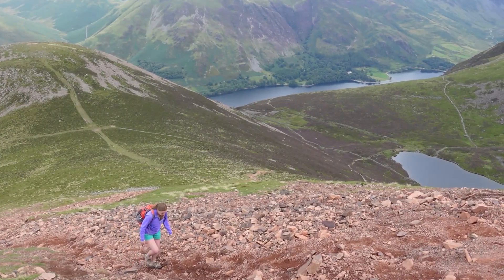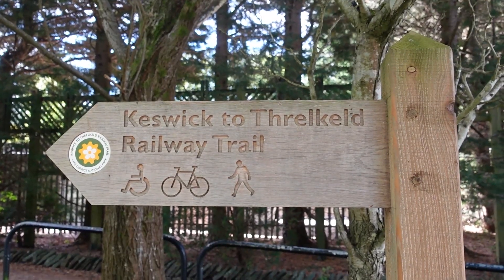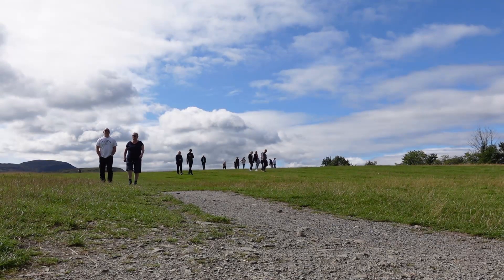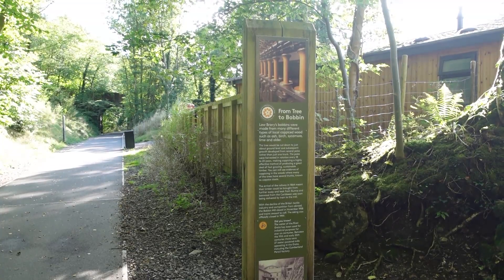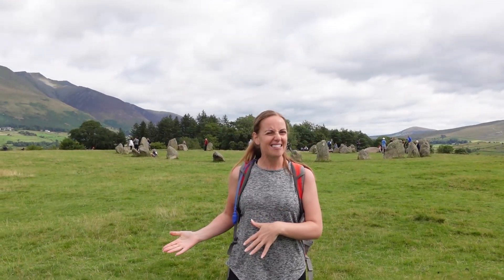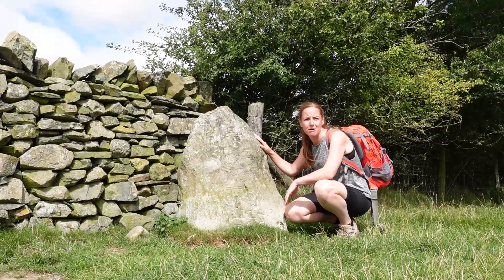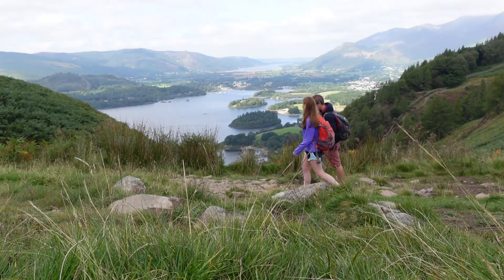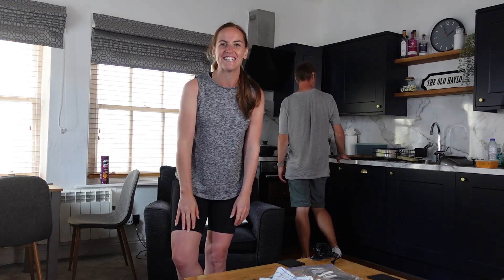Must see Keswick to Castlerigg Stone Circle walk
Join us on a scenic circular walk through the stunning Lake District National Park, as we explore the beautiful landscape that surrounds the town of Keswick. This easy walk will take us through some of the most breath taking scenery in the region, including views over Skiddaw, Latrigg, Blencathra, Walla Crag, and Cat Bells.

Starting in the charming town of Keswick, we'll set out on a leisurely walk that will take us through  picturesque areas of the Lake District. We'll follow the trail as it winds its way through wooded glades, along babbling streams and past shimmering lakes.

Along the way, we'll take in truly spectacular views of the surrounding mountains and countryside, including the towering peaks of Skiddaw, Latrigg, and Blencathra. We'll also be treated to stunning vistas of Walla Crag and Cat Bells, two of the most iconic landmarks in this part of the Lake District.

Our destination for the morning will be the historic Castlerigg Stone Circle, an ancient monument that dates back thousands of years. As we approach the circle, we'll marvel at the sheer size and scale of the stones, and ponder the mysteries of this enigmatic site.

So come along with us and experience the natural beauty and rich history of the Lake District National Park on this unforgettable circular walk from Keswick to Castlerigg. Whether you're a seasoned hiker or just looking for a relaxing stroll in the great outdoors, this walk has something for everyone.

0:00 Intro
0:58 Keswick to Stone Circle Walk
3:32 Castlerigg Stone Circle
7:30 Stone Circle to Keswick Walk